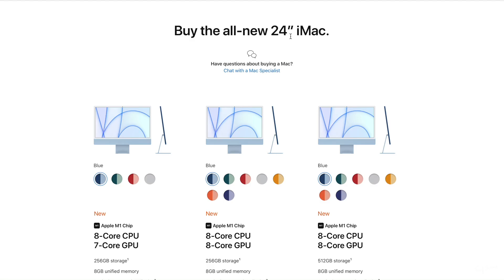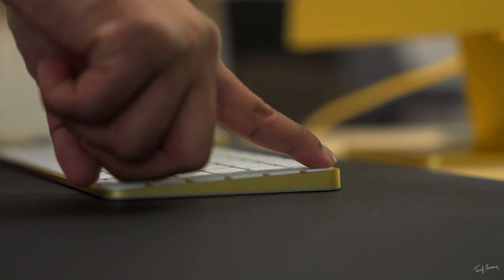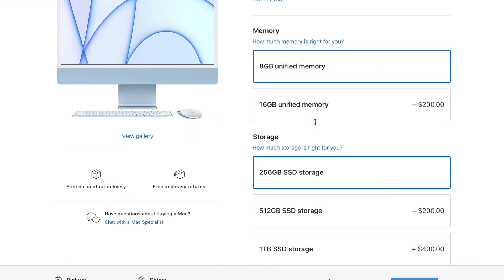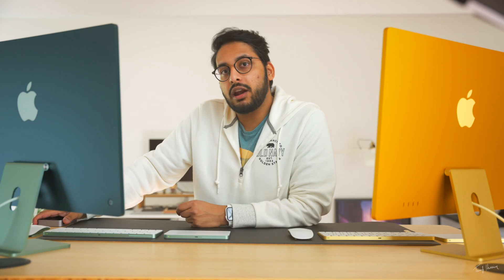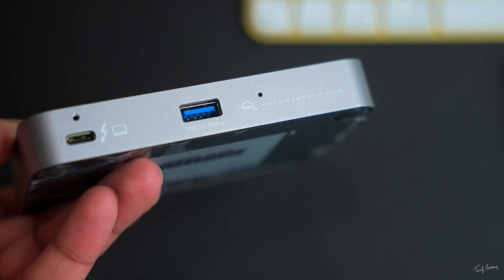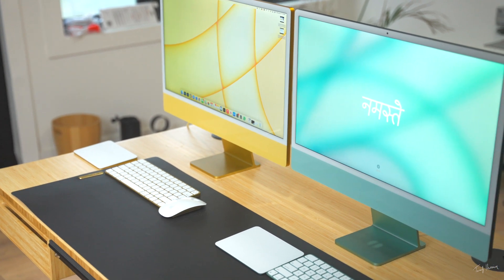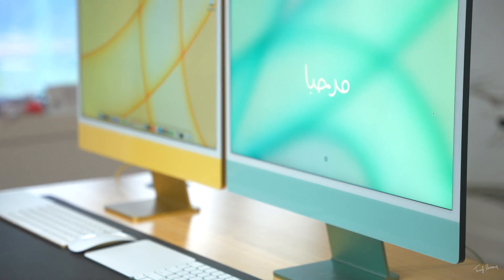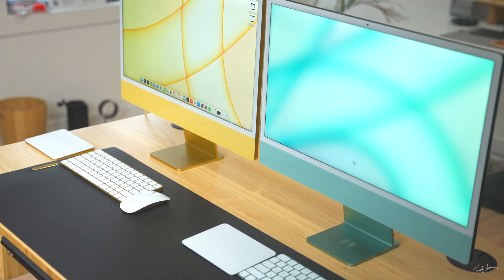NEW M1 iMac - Base vs Upgraded Model (don't waste your money!)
Is the NEW M1 iMac 24" base model enough, or do you need to upgrade to the next iMac Model? In this video we look at the base model iMac 2021 vs the upgraded model. We breakdown if the 7 core vs 8 core gpu on the m1 chips make a difference and much more!

Products discussed in this video:
iMac 2021

MY SUPER AWESOME CAMERA SETUP! [Amazon + Moment + B&H Links]
▶My absolute beast of a camera
▶My Go To Lens for EVERYTHING
▶My best and most trusted SD CARDS
▶My ultra portable travel TRIPOD
▶My ultra tactical camera BAG
▶My compact DRONE sky camera + Controller
▶The super powerful LIGHTS I use
▶My life-saving, on camera MIC
▶The high quality studio MIC
▶My AUDIO RECORDER for external mics
▶My external MONITOR that can record
▶My external MONITOR for viewing only
▶My trusty and versatile go to TRIPOD
▶My GIMBAL for smooth buttery footage
▶The SSD I use to edit video off of

00:00​ - Intro
00:38​ - The $200 Price Difference
01:22 - iMac Upgraded Model (what do you get?)
02:13​ - Is the iMac Ethernet Port Required
02:43​ - Do You HAVE to Upgrade your iMac for these things?
03:01​ - iMac Ethernet Port with Base Model
03:10​ - Touch ID Keyboard with Base Model iMac
03:35​ - Do you NEED 2 extra USB C ports on the Upgraded iMac
03:53​ - OWC Thunderbolt 4 Hub
04:59​ - iMac 7 Core GPU vs 8 Core GPU
06:23​ - Final Cut Pro on M1 iMac
06:48​ - M1 iMac 8GB RAM vs 16GB RAM
07:03​ - Is the Upgraded iMac worth the extra $200
07:33​ - Is the Base Model iMac Worth it?
08:12​ - Conclusion
08:37​ - Bloopers